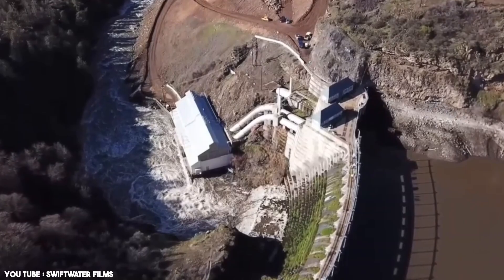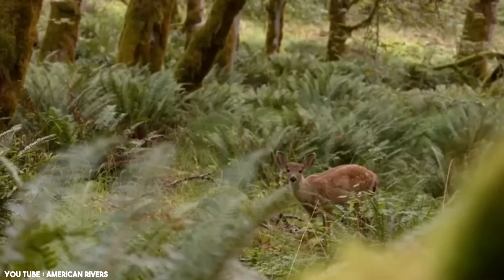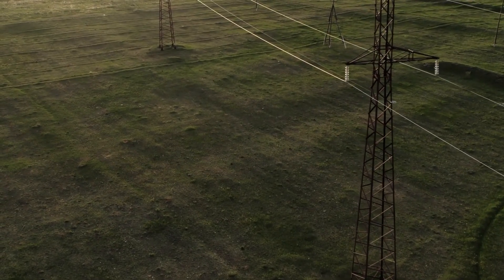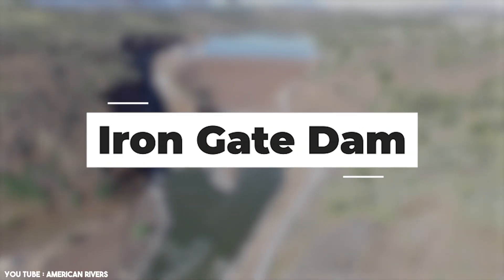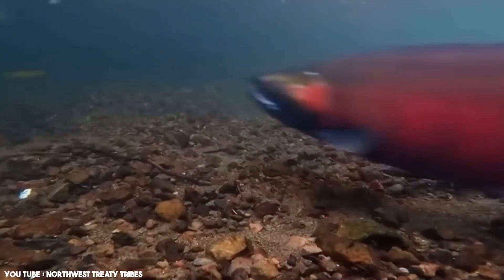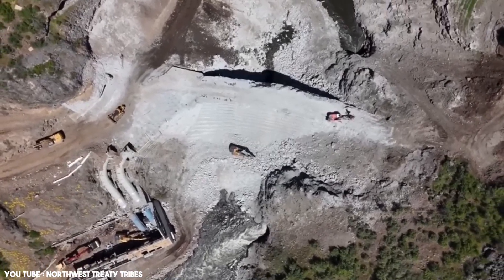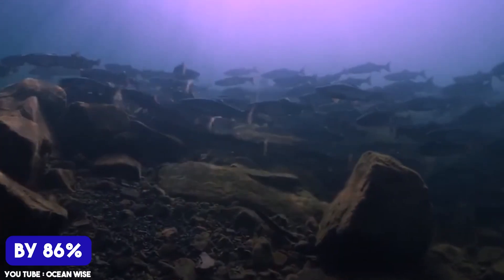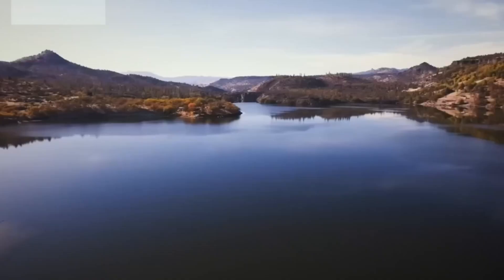What Happens in 5 Years if We Remove These 4 GIANT DAMS?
Why is the US Removing These 4 GIANT DAMS? (Wasting $450 BILLIONS)
The KLAMATH RIVER is at the center of a groundbreaking shift as the U.S. undertakes the removal of FOUR LARGE DAMS that have controlled its flow for more than 100 years. These dams, once heralded as symbols of advancement, provided hydropower for 70,000 homes and supported regional agriculture. However, the environmental toll has become increasingly evident—blocked salmon migration routes, dwindling fish numbers, harmful algal blooms, and severe consequences for Indigenous tribes who have depended on the river for thousands of years.

In this video, we delve into the reasons behind the decision to dismantle the Lower Klamath Project, the meticulous process of removing these dams, and the vision for the river’s restoration. From catastrophic fish die-offs to groundbreaking efforts involving native vegetation and ecological renewal, the journey is both complex and inspiring.

However, not everyone views this as a victory. Nearby communities are grappling with challenges such as reduced property values, declining tax revenue, and increased energy costs as PacifiCorp shifts its priorities to renewable sources like solar and wind power. Is this a bold leap forward or a contentious trade-off?

Join us as we unpack the obstacles, celebrate the successes, and examine the profound implications of restoring the Klamath River to its natural course.

This content is provided for informational and educational purposes only.